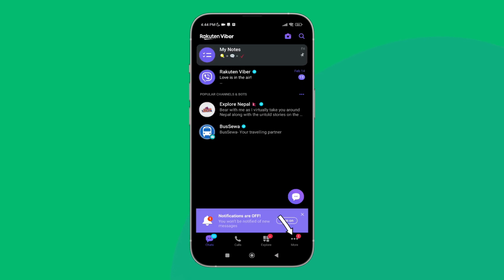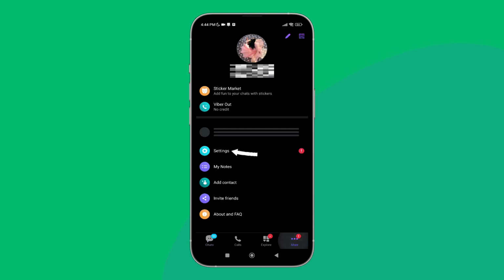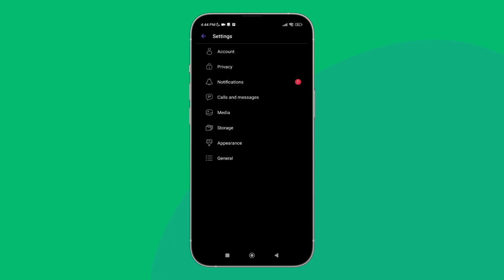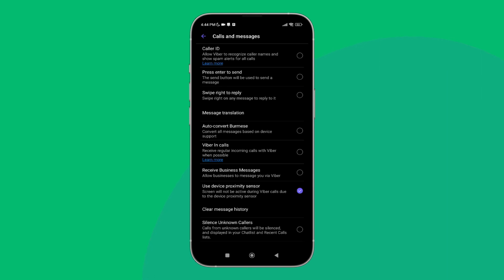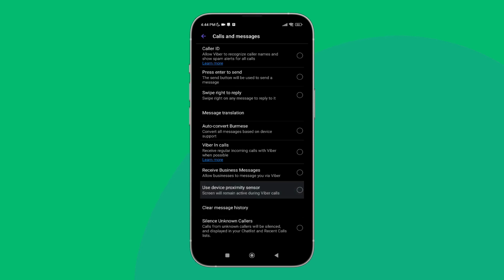Disable Use Device Proximity Sensor On Viber. |Technologyglance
Regain control over your call experience on Viber by learning how to disable the "Silence Unknown Callers" feature. This quick tutorial guides you through the steps, ensuring that you receive calls from all contacts. Watch now and customize your Viber settings for a more inclusive and uninterrupted calling environment!